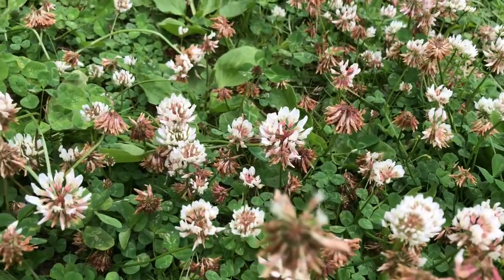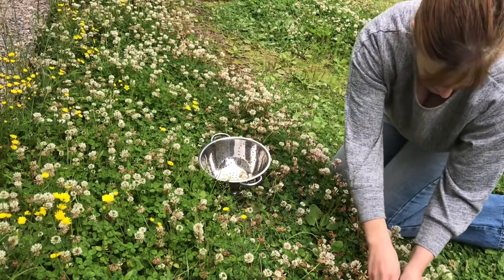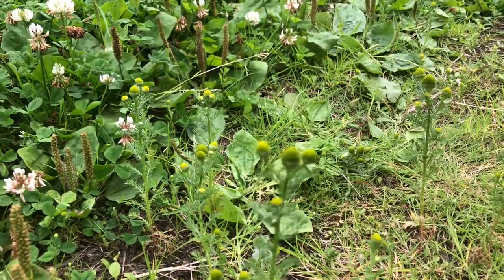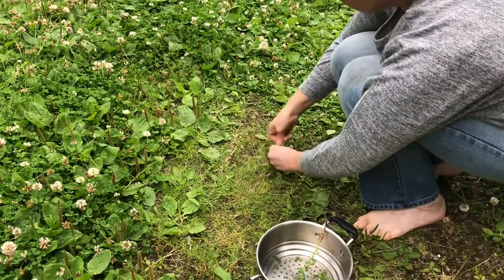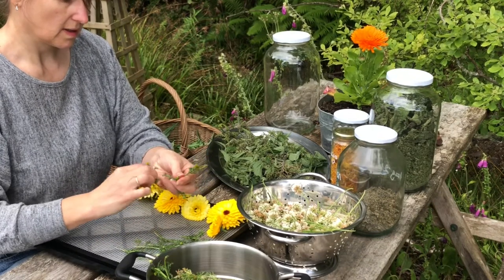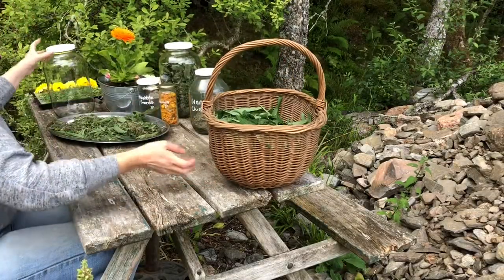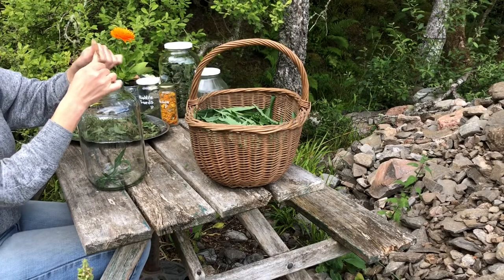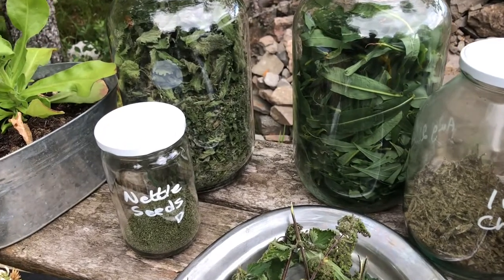Wild Teas - Fresh From The Garden | Seasonal Foraging | Free Foods | Simple Living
“There Is always Time for Tea”

This Is one of our favourite phrases that we try to live by In a world that functions at a fast pace.

Its Time for me to harvest wild edible plants that I use and store to use throughout the year, mainly for natural teas.

 🌱 White Clover
- A great nitrogen fixer for the soil which can help Improve the soil quality.
- Good for grazing animals
- Good for pollinating wildlife
- Medicinal benefits- Can treat Inflammed joints
- use as a cough remedy
- A source If dietry fIbe, Vit C & Iron
- Red Clover Is reported to be helpful to ease Menopausal symptoms for women
- Can enhance wound healing
- Research Is being conducted on the benefits to cancer treatments
- The Leaves can be eaten raw and the flowers Made Into Infused drinks, jam/ jelly.

🌱 Pineapple Weed- Wild Camomile
It looks like a daisy with no petals and has a stong pineapple smell.

- Can help calm the digestive system
- Can support the nervous system and reduce stress.
- Can reduce a fever
- Can be used on skin sores
- The Leaves can be eaten raw
-  Flower buds Can be made Into a syrup
or cordial.
- It has many nutritionants and Medicinal properties.

🌱 Calendula
- Packed with antioxidants, antibacterial, anti- Inflammatory compounds.
- Can reduce oxidative stress
- Can promote wound and skin ulcer healing.
- Research Is being conducted on the antifungal properties.

Hence why I Make a calendula salve as Part of my first aid kit.

🌱 Nettle Seeds and Ivan Chia
- see below video links

Thank you so much for joining me  whilst I have been stocking up on my free teas for the year.  There Is an Abundance of free, wild foods available seasonally within nature.

Over  the years I have worked with nature to find the things that work for me, harvesting just enough untill they become available once again the following year.

I hope this maybe inspires you to think a little differently and learn the skills that you need to forage wild foods that work for you and Increase your food security.

🙏 Remember to always forage responsibly, know your plant ID and check with your own medical practitioner If you are unsure of any Medicinal benefits of wild edibles.

Take care of yourself and others.

Menita ❤️